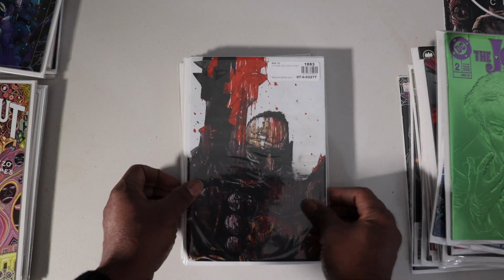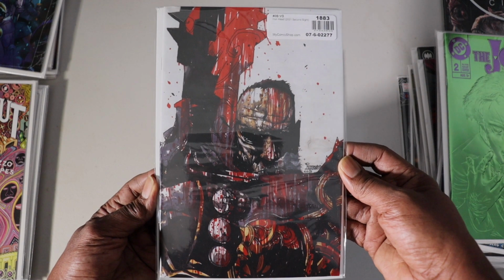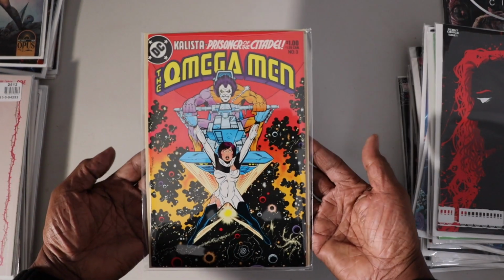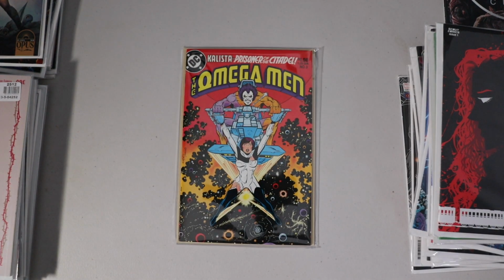Mycomicshop com Unboxing Early January 2023 with a Modern Key! Indie Comics and Reviews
Twice a month I get shipments from mycomicshop.com with my monthly preorders and any comics I've bought in-between.

My wife and I have a blog about our life and our pets:

Got an Indie comic you would like reviewed? Send it to:
Lorenzo Ross
Psychic Unicorns